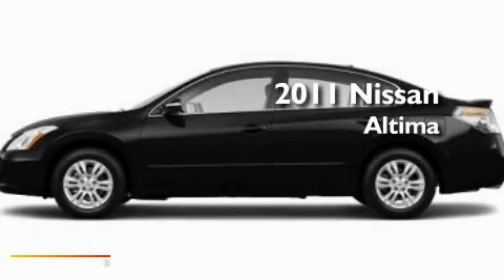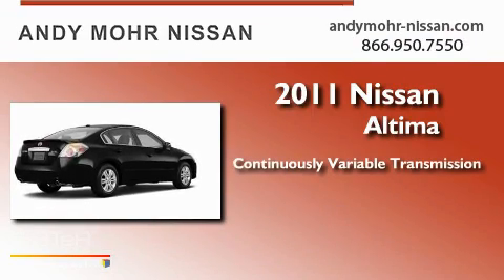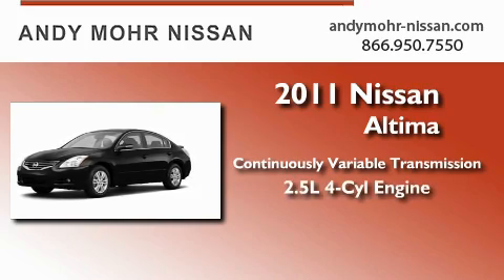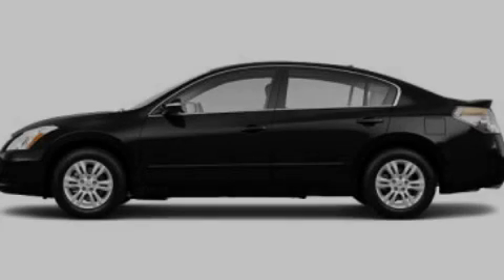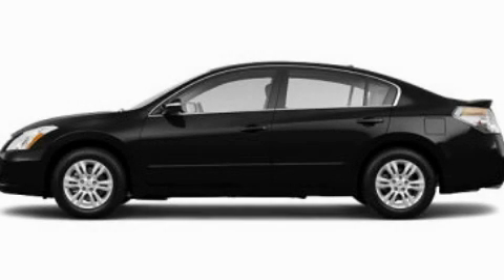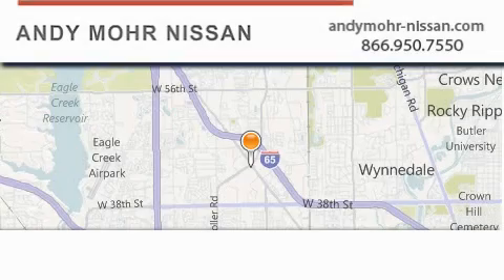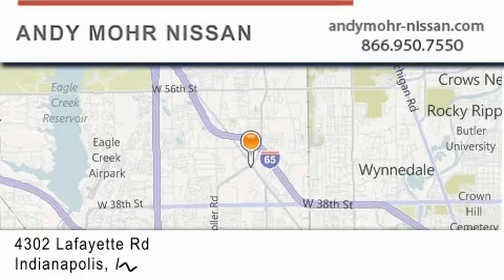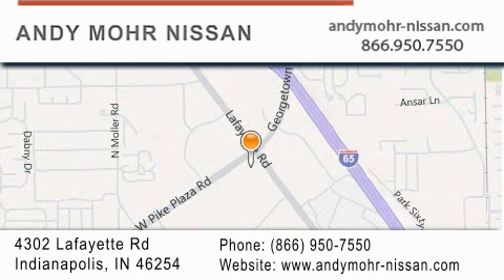2011 Nissan Altima Indianapolis IN 46254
Year : 2011
 Make : Nissan
 Model : Altima
 Engine : 2.5L I4
 Trans . : CVT
 Exterior : Black

 Interior : Char Trim
 Stock : C1545